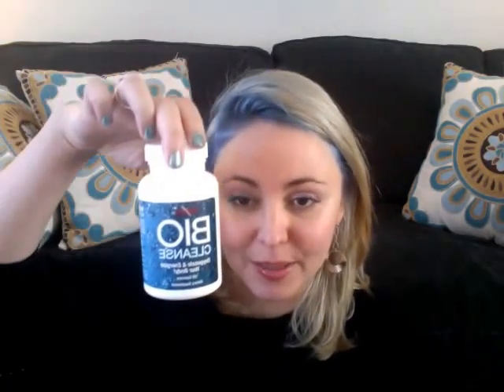Brief intro to Plexus Products